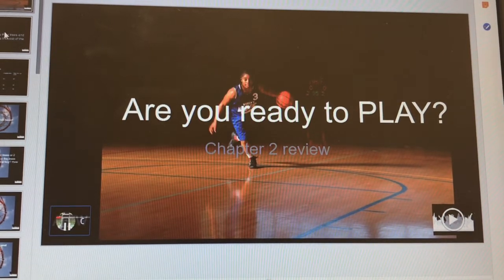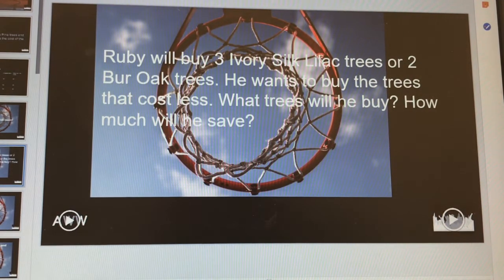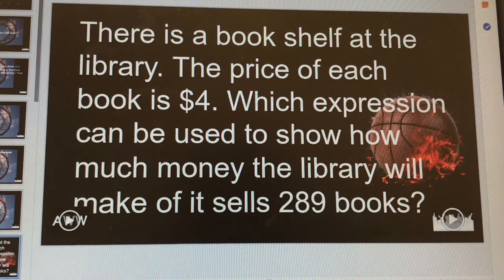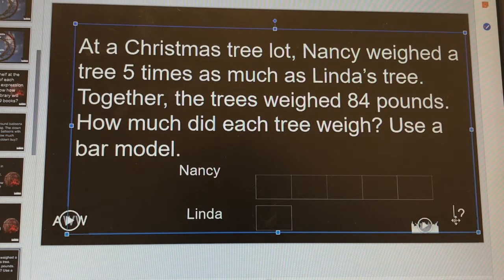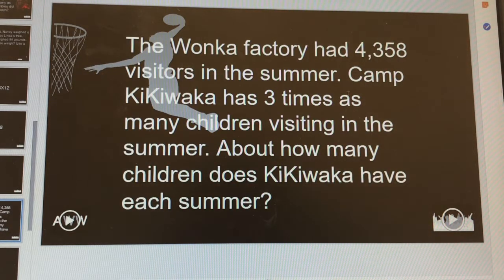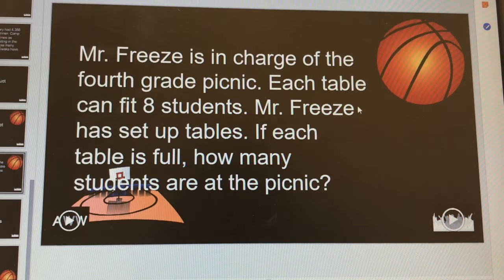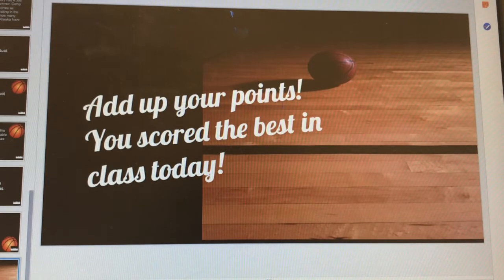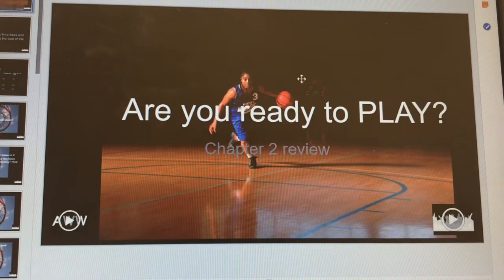Shooting Hoops with Math| Teacher VLOGMAS Day 7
Hello Friends!

In class today we played a review game shooting hoops to review the skills that they would be tested on. My class did a fabulous job and it went so well that I can't wait to do it again! The powerpoint is an original creation of mine. If you are interested in the slides I will gladly pass it along. I love sharing my love for learning and helping students be successful in math!

Happy VLOGMAS y'all!

Keep following me on this vlogmas journey to the countdown to Christmas!